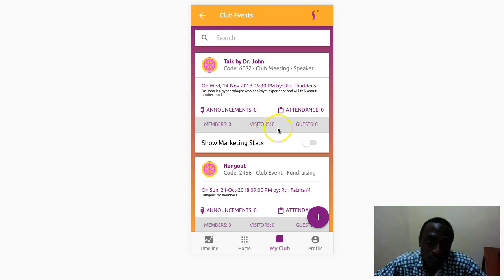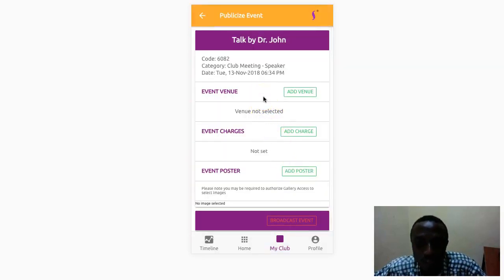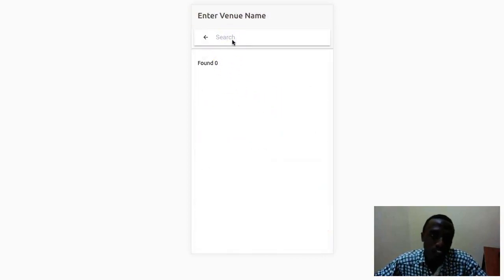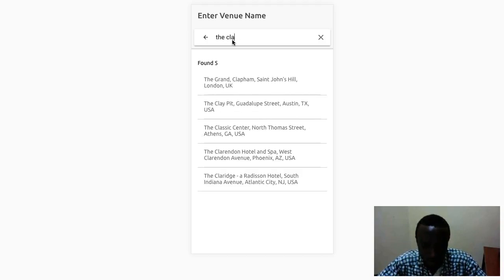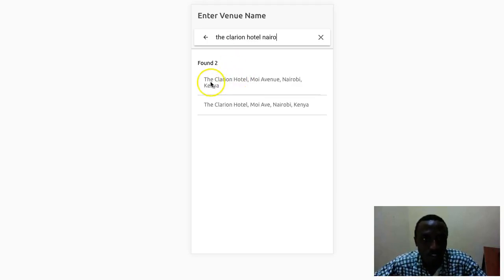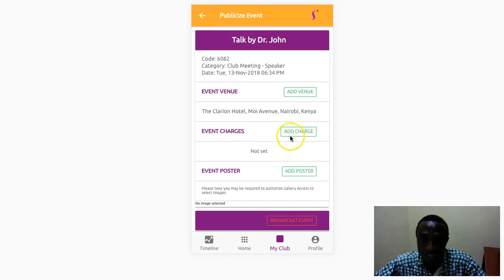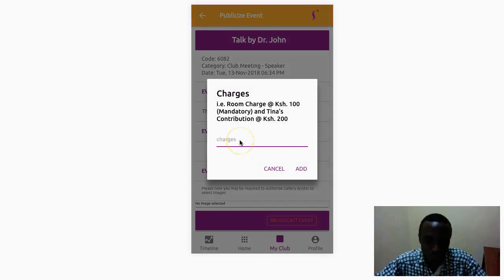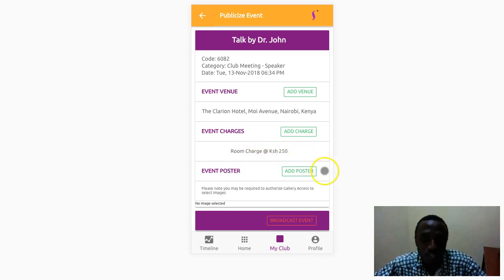SAS Tutorial 3A: How to publisize an Event